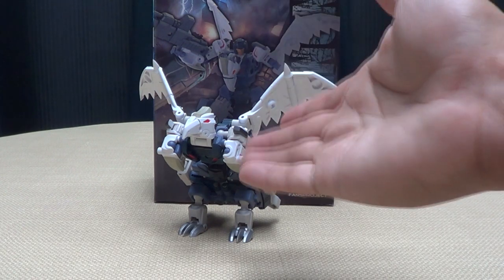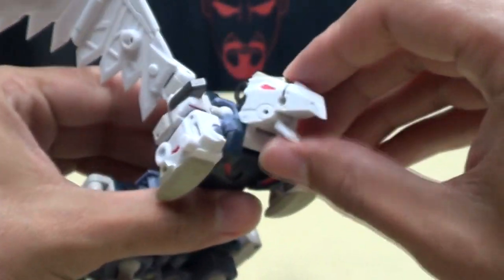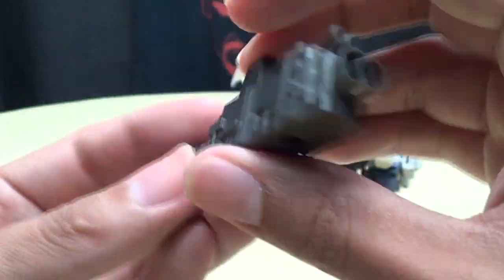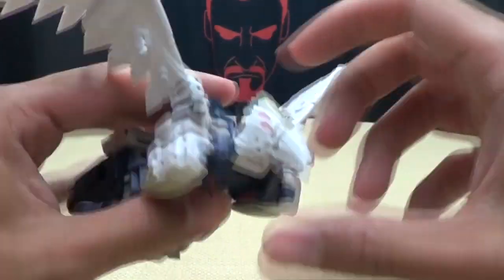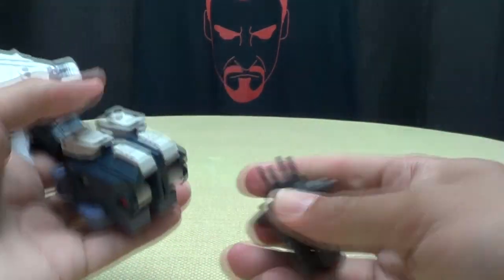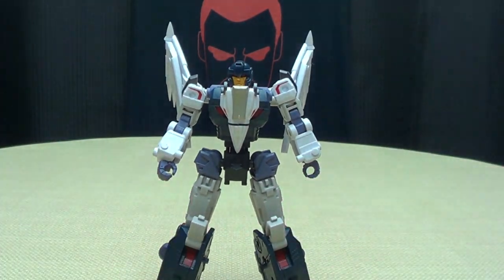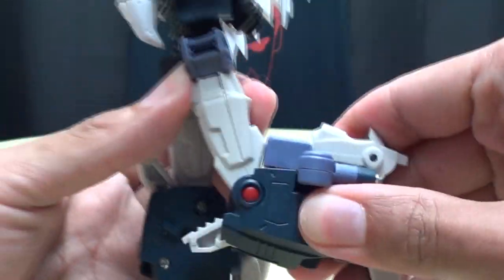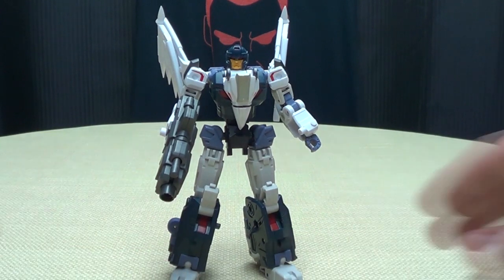Fansproject DINONI (Yokuryu): EmGo's Transformers Reviews N' Stuff